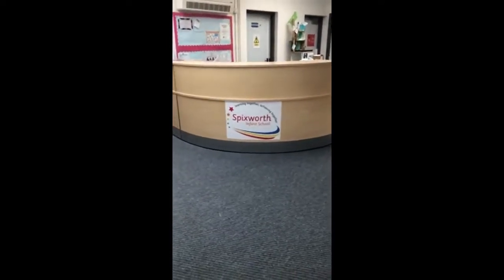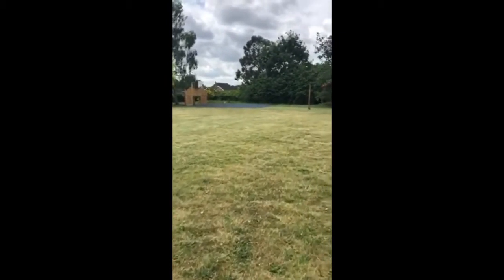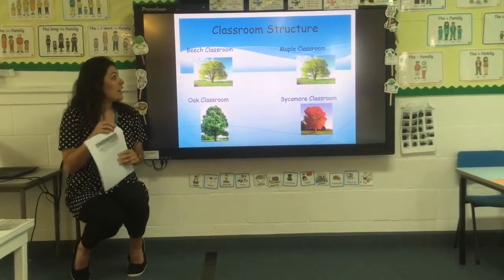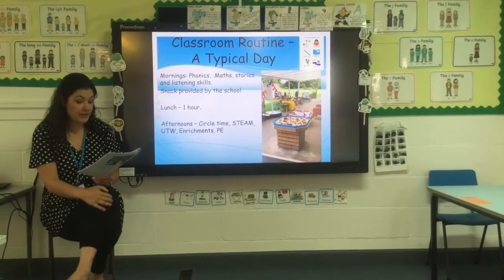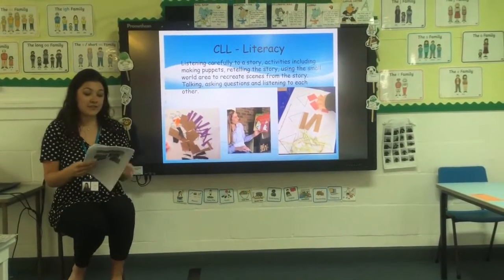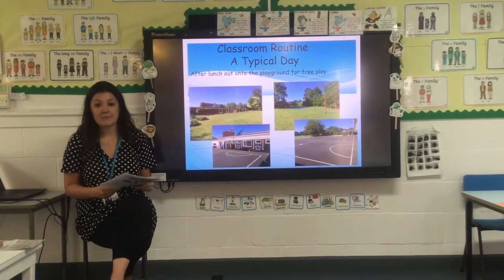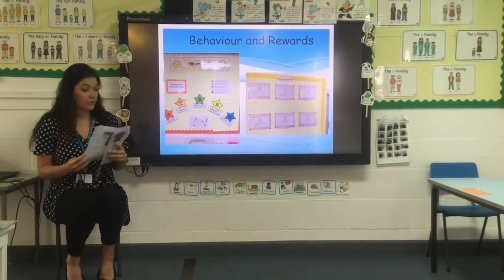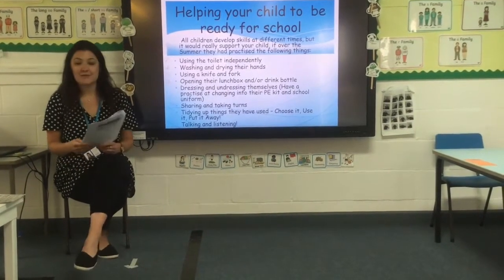Reception new parents videos small